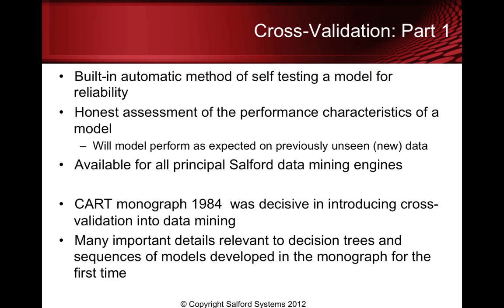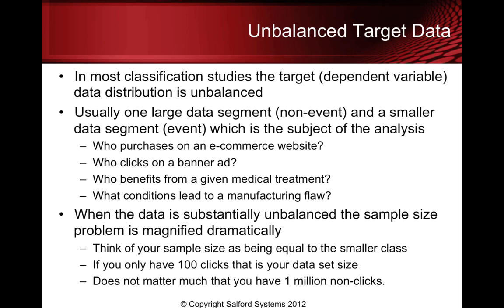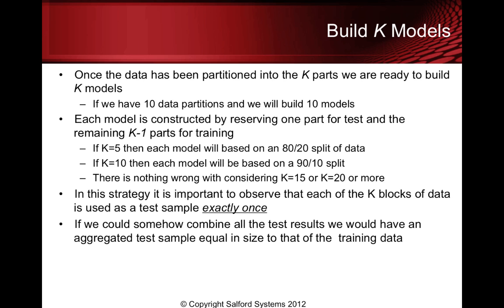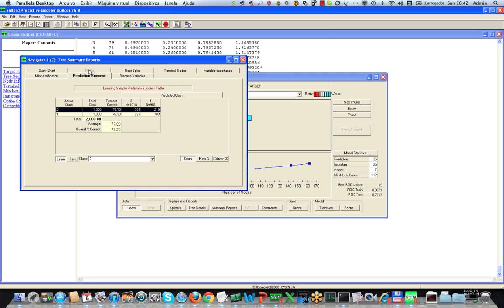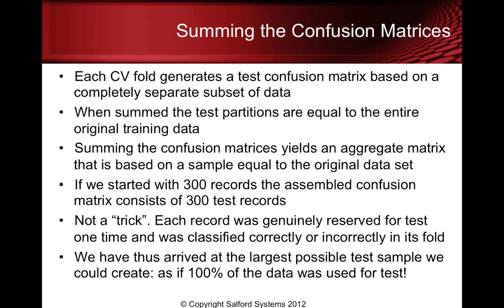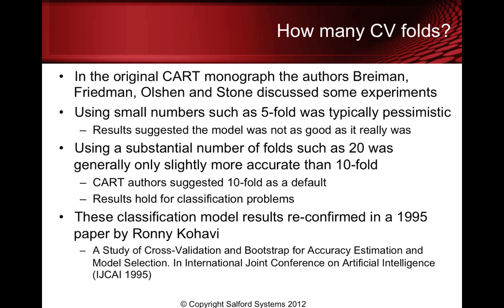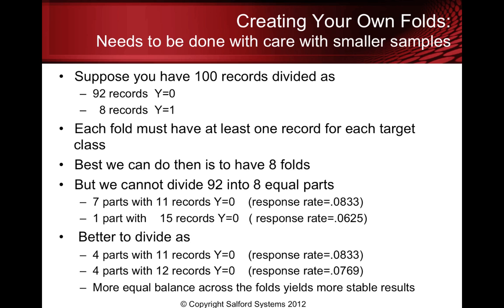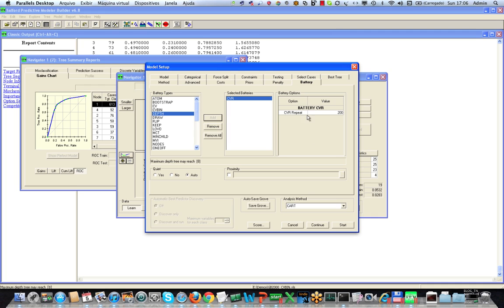Data Mining Tutorial: Introduction To Cross Validation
Watch this short tutorial and learn the basics of cross-validation in data mining technologies like the Salford Predictive Modeler software suite.